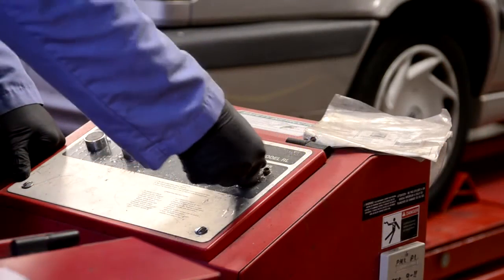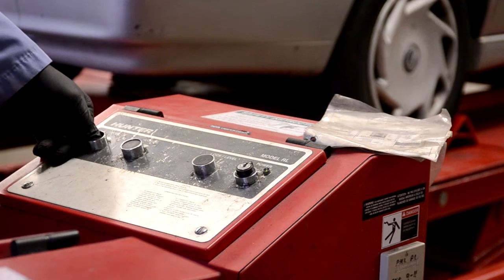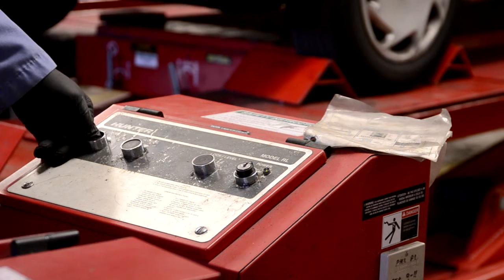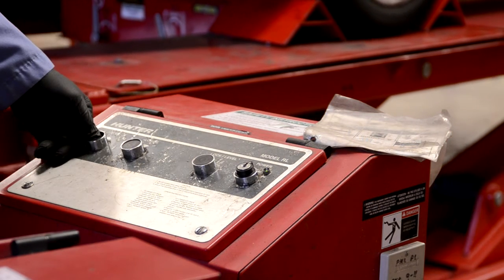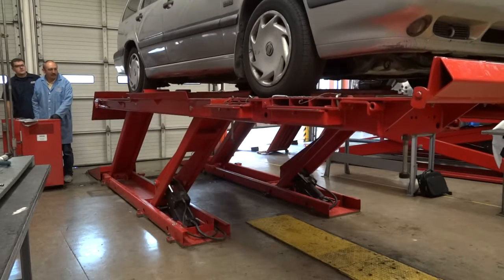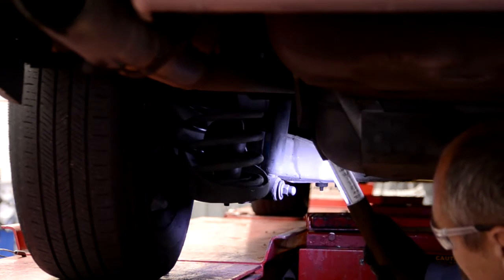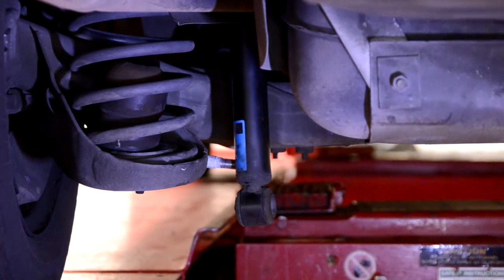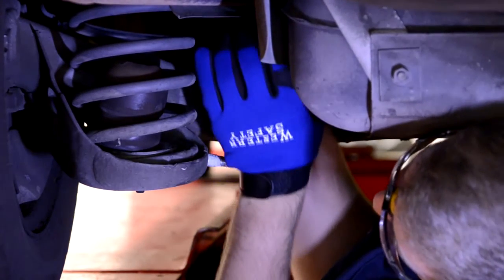AT 311 midterm